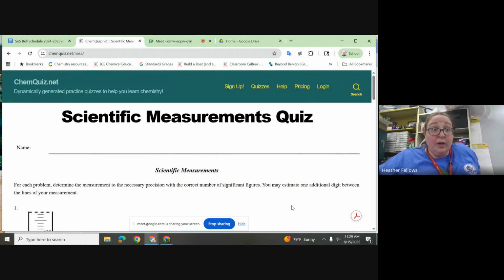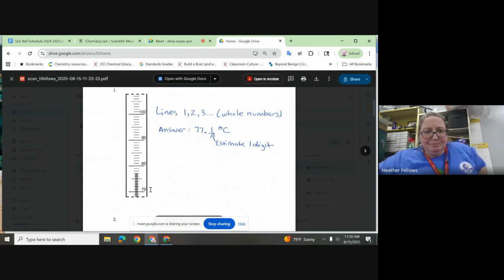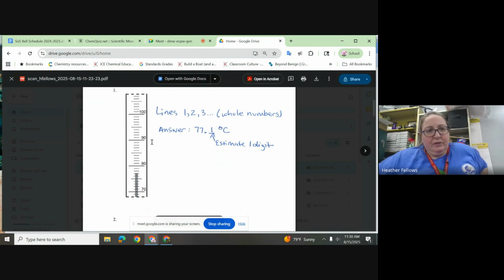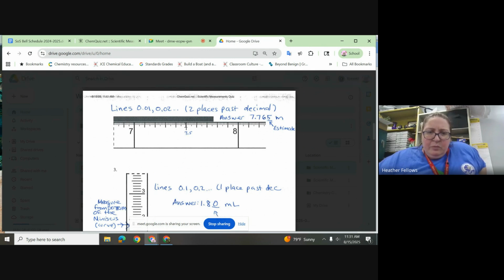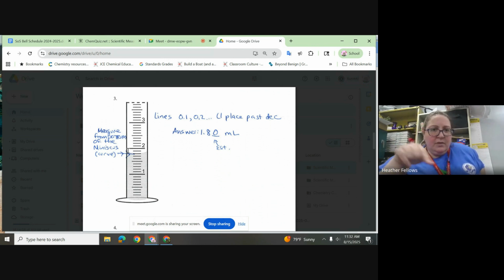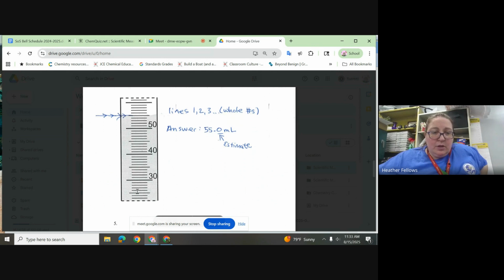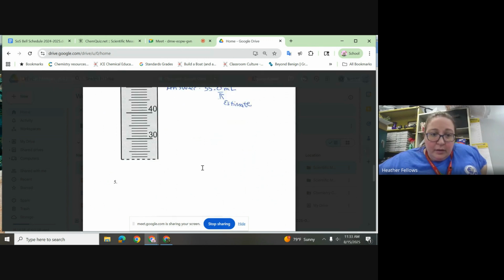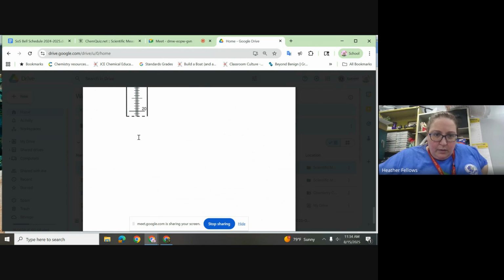Scientific Measurement Review